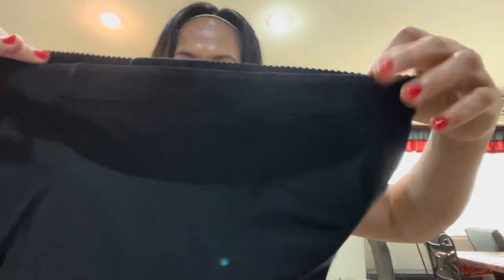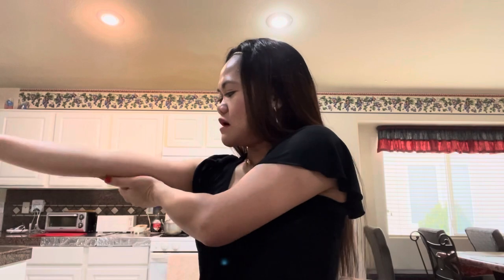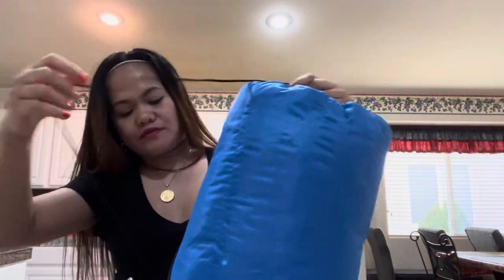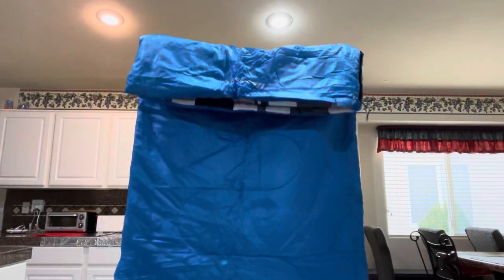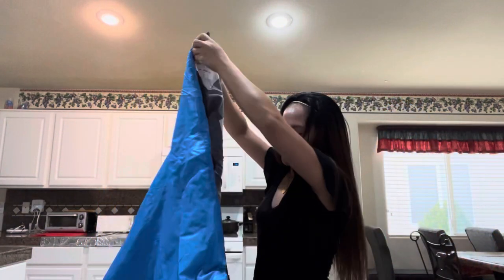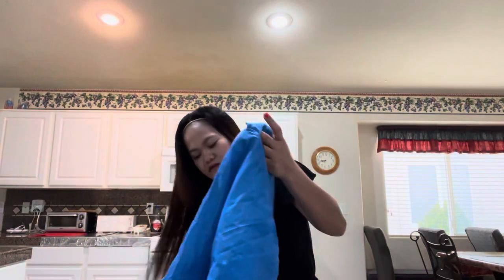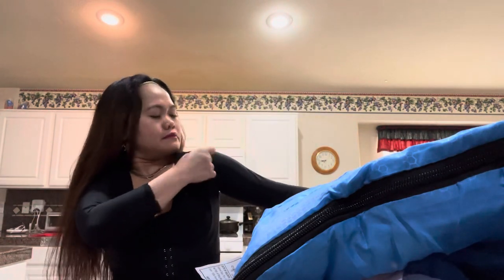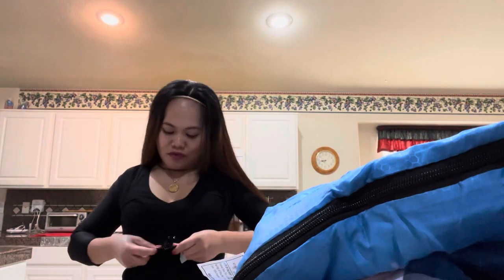ARM SHAPER + SLEEPING BAG FOR TODDLER ~ UNBOXING ITEMS FROM AMAZON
🔴  I should have select extra small for more tighter.
Arm shaper I purchased was “small”

Credits to background music:
“Melt” by: Tommy English